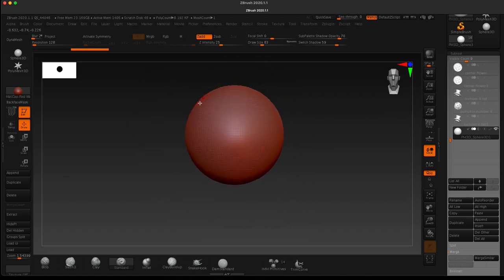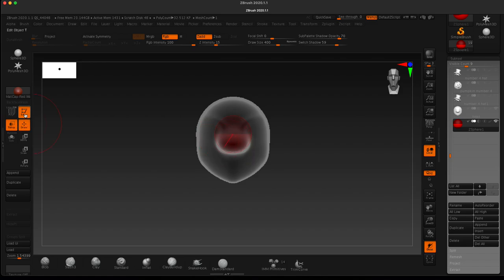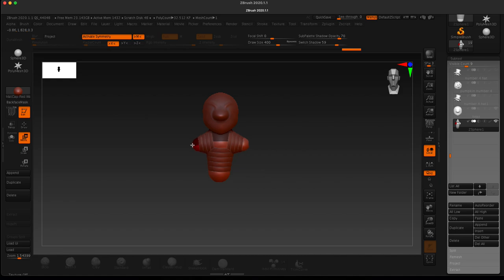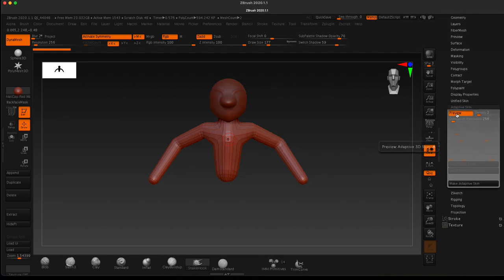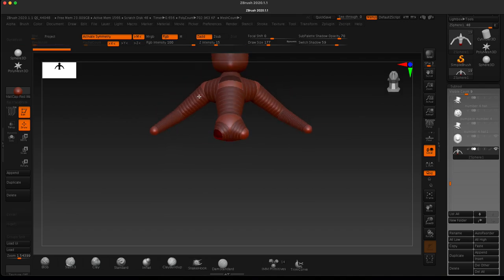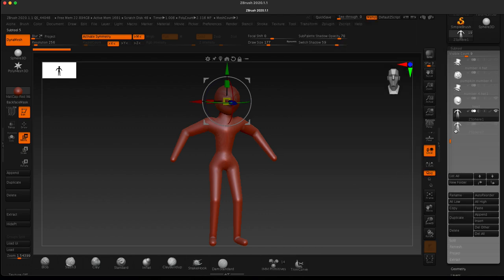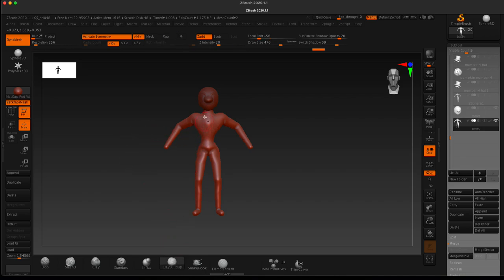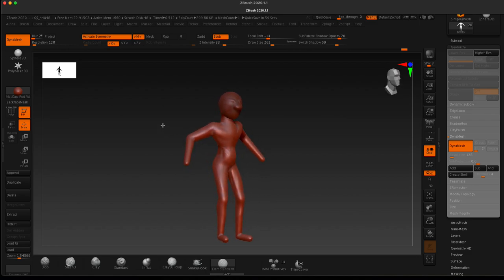Using Zspheres in ZBrush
This short tutorial will help you create a body for your character.
Zspheres are a powerful tool to quickly  work out the proportions of any organic shape you want to build.